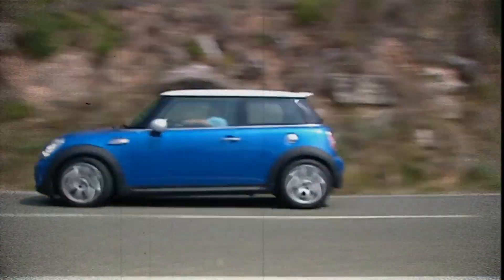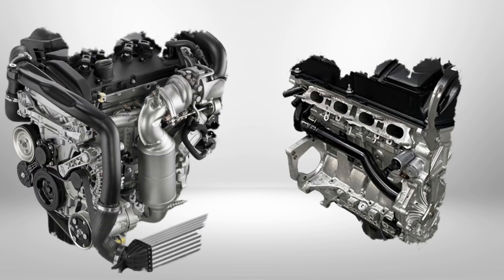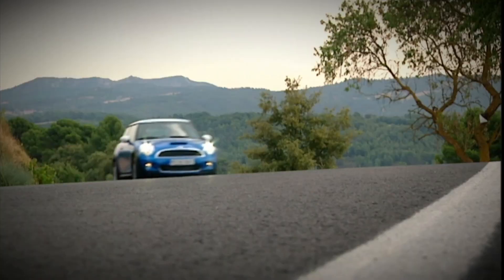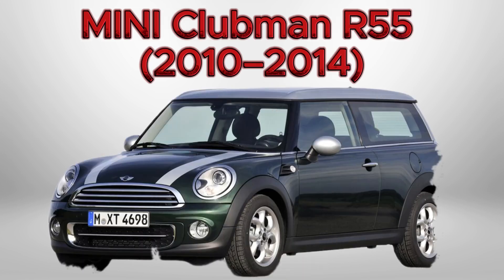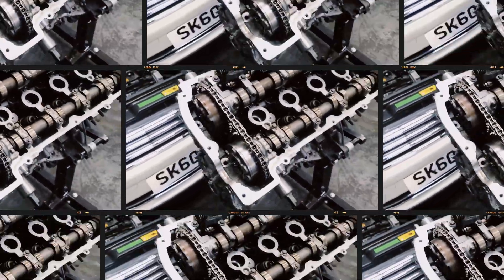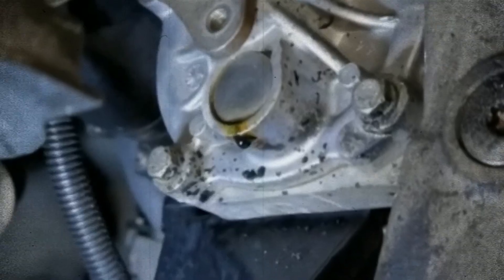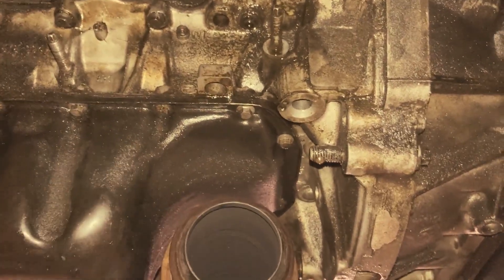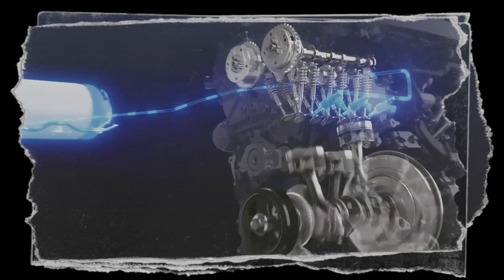MINI N18 Engine Review: Specs, Common Problems & Real-World Reliability!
The MINI N18 engine is a 1.6-liter turbocharged petrol powerhouse that powered sporty MINI models like the Cooper S and John Cooper Works from 2010 to 2017. Designed as an evolution of the N14 engine, the N18 brought significant improvements in performance, emissions, and overall reliability. But even with its upgrades — including Double VANOS, Valvetronic, and direct injection — this engine wasn’t immune to its own set of quirks.

In this video, we’ll give you a complete overview of the N18 engine: from technical specs and performance highlights to its most common problems and long-term durability. Whether you're thinking of buying a MINI Cooper S or already own one, this guide will help you understand what makes the N18 special — and what to watch out for. We'll also share useful maintenance tips to help you avoid costly issues and extend the life of this peppy little engine.

So buckle up, MINI fans — this is everything you need to know about the N18 turbo engine!
Timecodes:
00:00:00 - Introduction
00:01:02 - Engine Overview and Technical Design
00:02:19 - Vehicle Applications
00:02:54 - Known Issues and Common Weak Points
00:05:09 - Conclusion